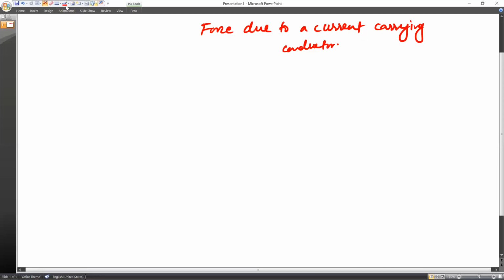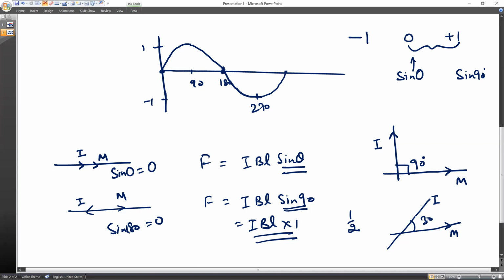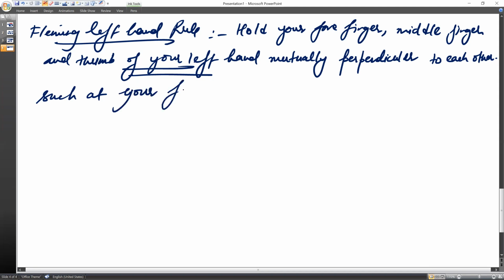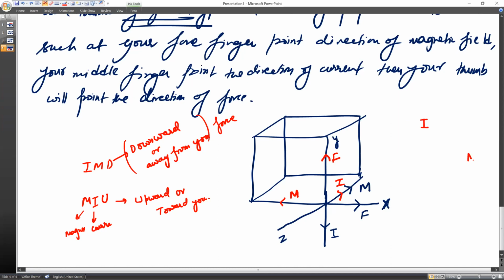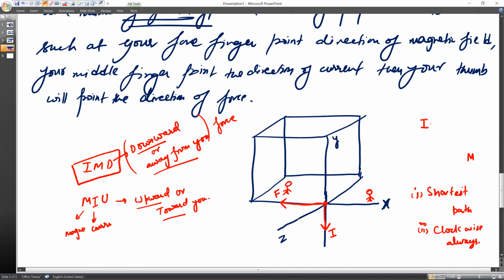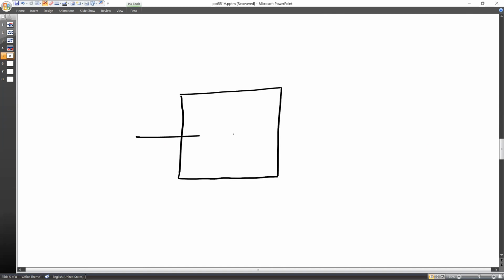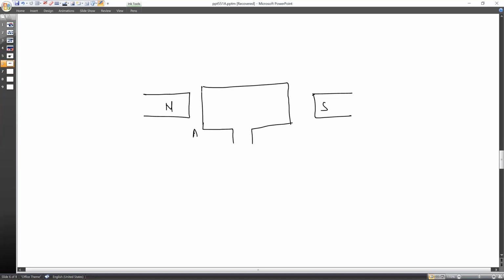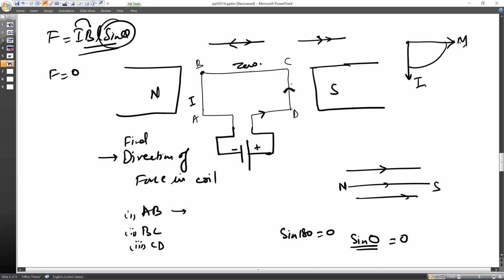Learnivio | Physics Lect 10th P4 23-12-2023